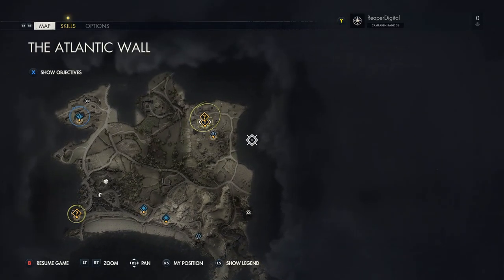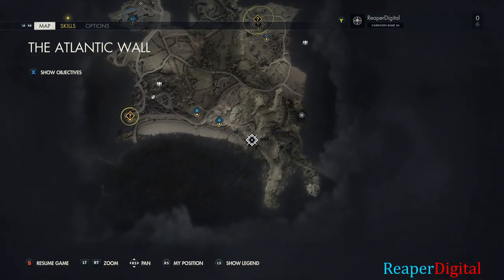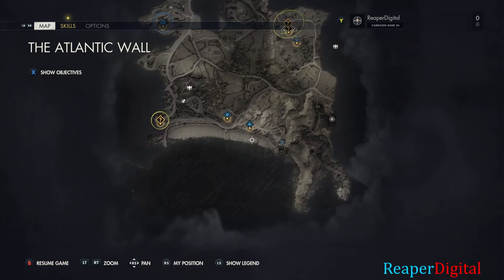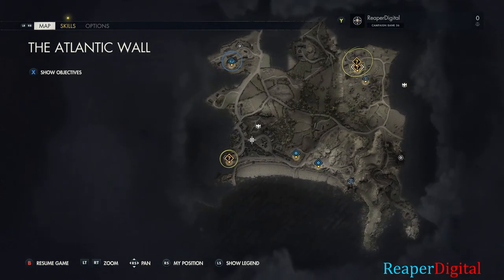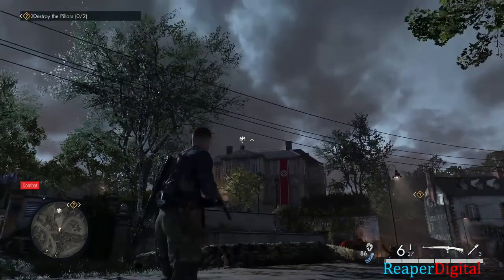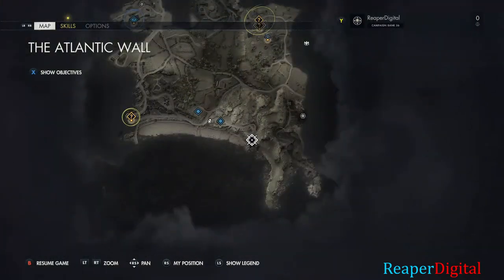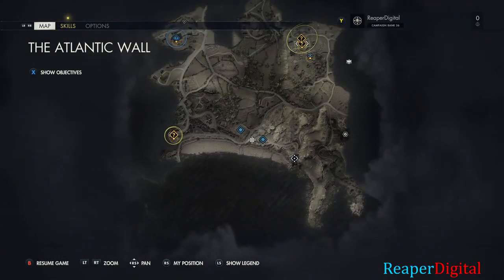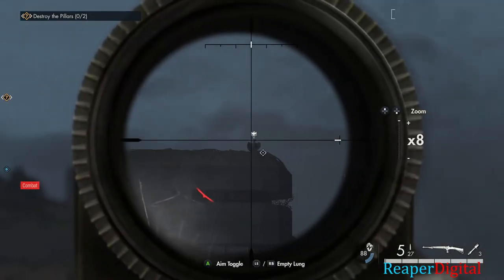All Stone Eagle Locations THE ATLANTIC WALL Sniper Elite 5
In this video i show you all of the Stone Eagle Locations on THE ATLANTIC WALL mission for Sniper Elite 5. I hope this video Helps!

ReaperDigital.